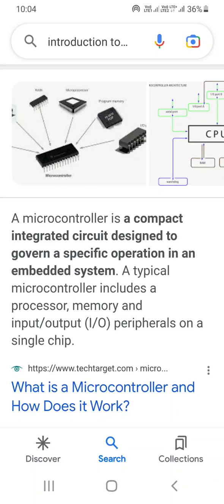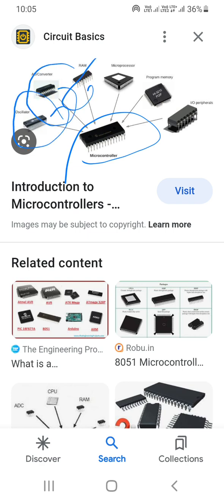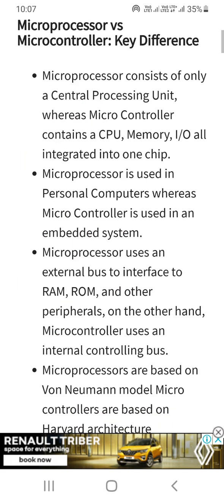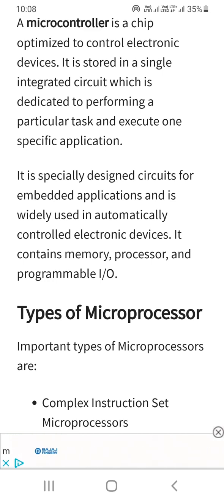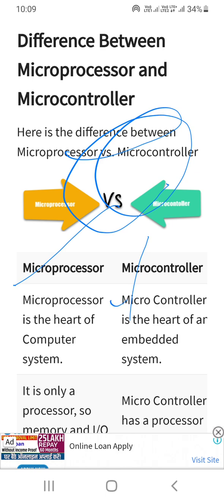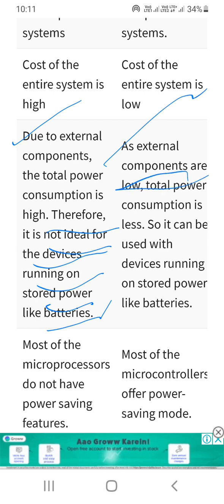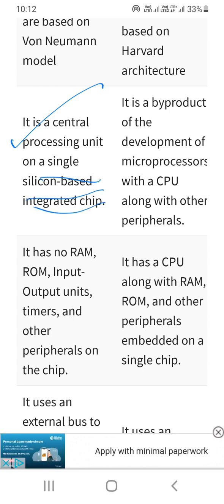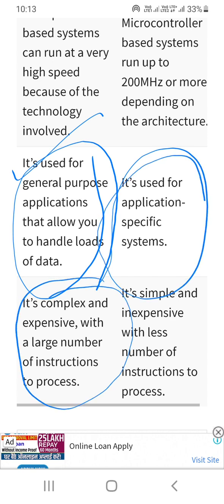Introduction To microcontroller, Difference in Controller and Processor.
Introduction To Microcontrollers , Difference in Controller and Processor